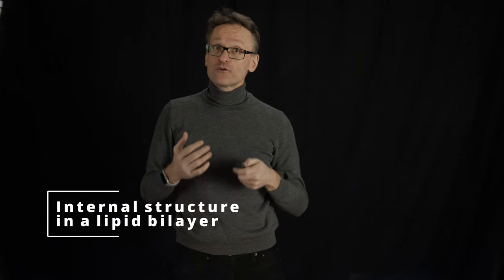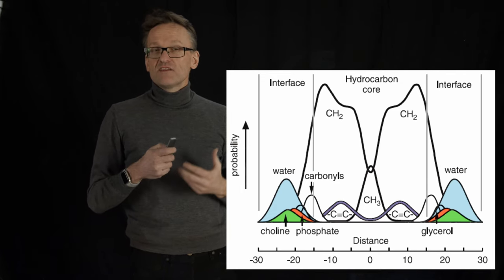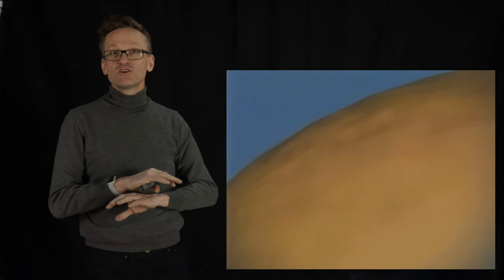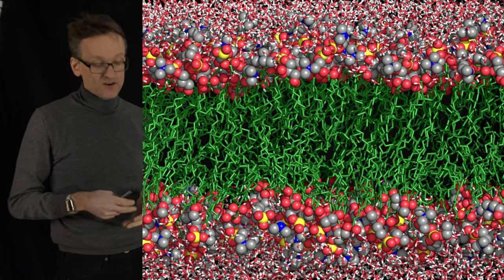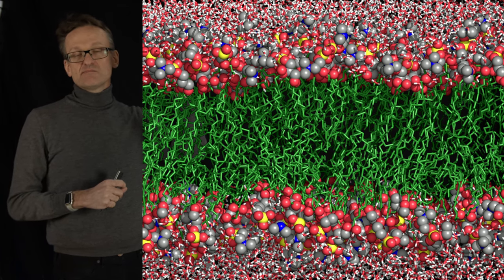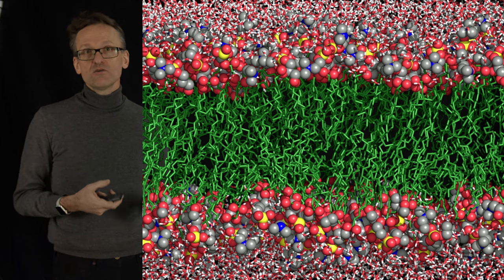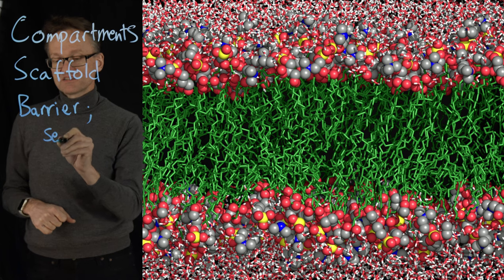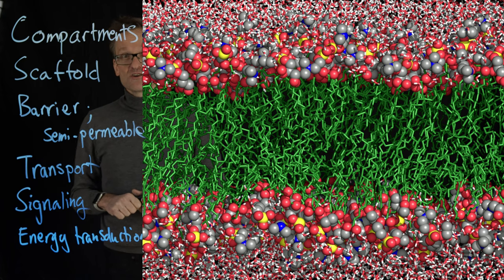Lecture 08, concept 03: The internal structure of the lipid bilayer